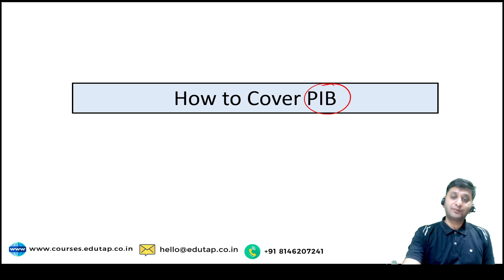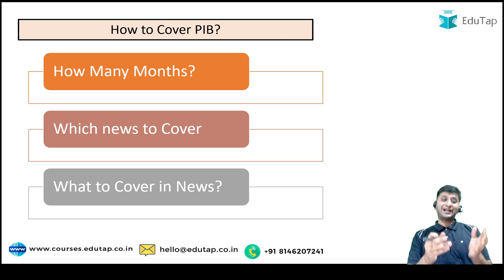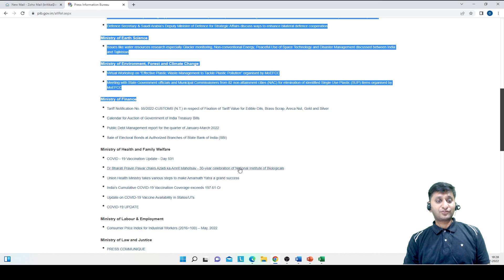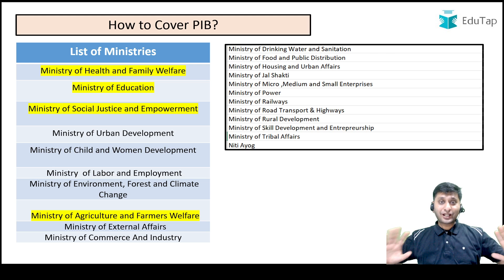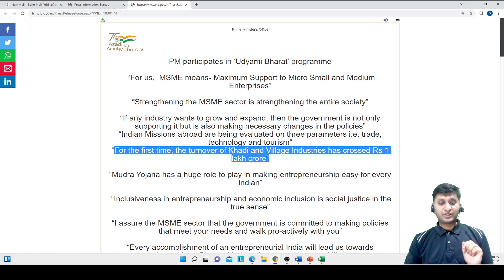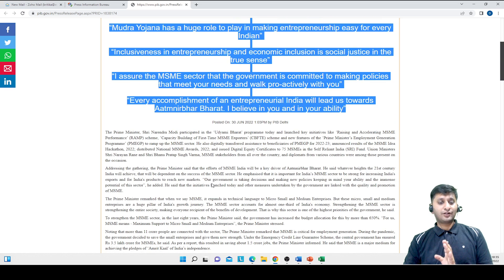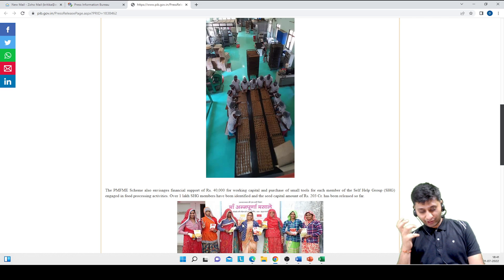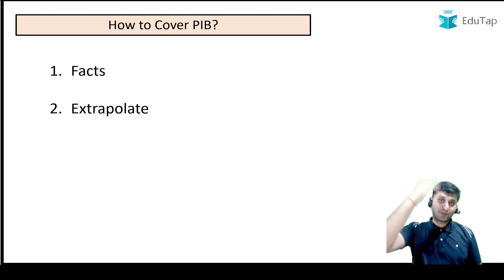How to Cover PIB Current Affairs and Make Notes for RBI Grade B | Most Important Ministries of PIB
In this session Anchit sir will discuss about PIB News importance and how to cover it in an effective manner.

Here is the link to RBI Grade B Strategy and Guidance and Study Plan for Beginners